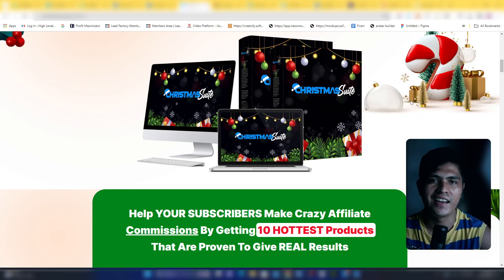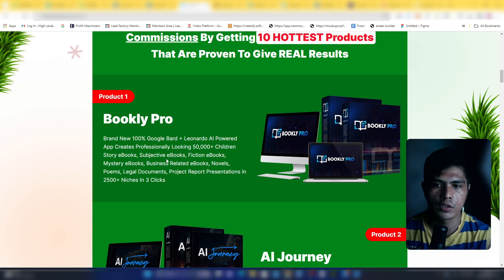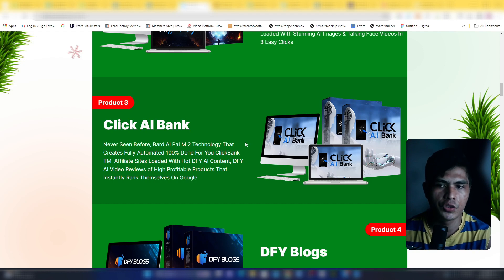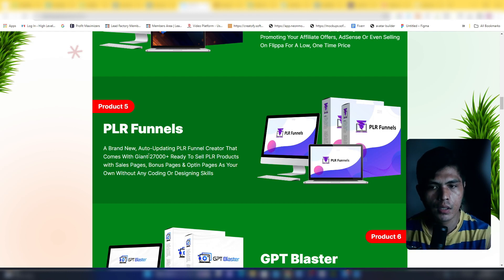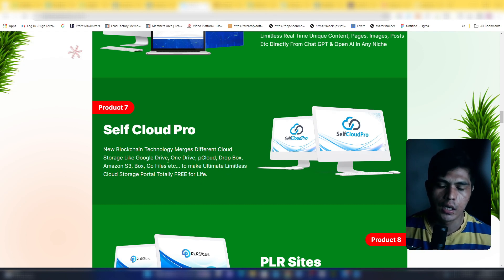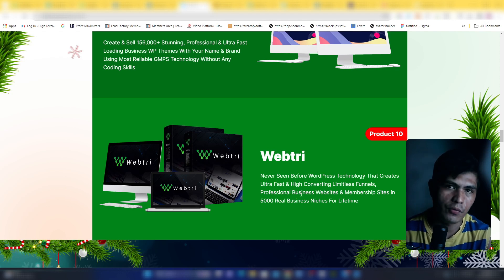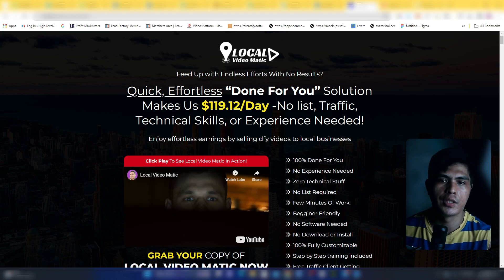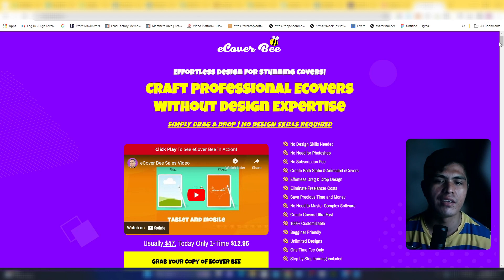Christmas Suite Review: 10 in 1 Ai App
In this detailed Christmas Suite Review I will go through how Christmas Suite works and my EXLUSIVE Christmas Suite bonuses

👉Grab 10 HOTTEST Selling Apps For Less Than The Price Of A Doughnut
👉App 2– AI Journey Latest DifM (Diffusion Model) Powered by ChatGPT4 Creates “Self Updating” MidJourney-Style Websites Loaded With Stunning AI Images & Talking Face Videos In 3 Easy Clicks
👉App 3- ClickAIBank Never Seen Before, Bard AI PaLM 2 Technology That Creates Fully Automated 100% Done For You ClickBank TM Affiliate Sites Loaded With Hot DFY AI Content, DFY AI Video Reviews of High Profitable Products That Instantly Rank Themselves On Google
👉App 4– DFY Blogs Brand New, Auto Updating AI Based DFY Blog Creator That Creates 100,000+ SEO Optimized Done For You Blogs & Helps Profit Instantly By Using On ClickBank, Promoting Your Affiliate Offers, AdSense Or Even Selling On Flippa In 3 Clicks
👉App 5– PLR Funnels Brand New, Auto-Updating PLR Funnel Creator That Comes With Giant 27000+ Ready To Sell PLR Products with Sales Pages, Bonus Pages & Optin Pages As Your Own Without Any Coding Or Designing Skills
👉App 6– GPT Blaster The World’s First Real Open AI Connected WordPress Software That Auto Creates Set & Forget Websites With Limitless Real Time Unique Content, Pages, Images, Posts Etc Directly From Chat GPT & Open AI In Any Niche
👉App 7– SelfCloudPro New Blockchain Technology Merges Different Cloud Storage Like Google Drive, One Drive, pCloud, Drop Box, Amazon S3, Box, Go Files etc… to make Ultimate Limitless Cloud Storage Portal Totally FREE for Life
👉App 8– PLR Sites Brand New, Auto-Updating PLR Site Creator That Comes With Giant 25000+ Ready To Sell PLR Products As Your Own Without Any Coding Or Designing Skills
👉App 9– Life Themes Create & Sell 156,000+ Stunning, Professional & Ultra Fast Loading Business WP Themes With Your Name & Brand Using Most Reliable GMPS Technology Without Any Coding Skills
👉App 10– Webtri Never Seen Before WordPress Technology That Creates Ultra Fast & High Converting Limitless Funnels, Professional Business Websites & Membership Sites in 5000 Real Business Niches For Lifetime No Third Party Dependency Ever- Create Everything From One Central Dashboard Proprietary Tech Helps Join Thousands Of Marketers Who’re Making Billions By Selling High In-Demand Services To Clients 100% Easy To Use, Newbie Friendly Technology That’s Never Seen Before

Transcript